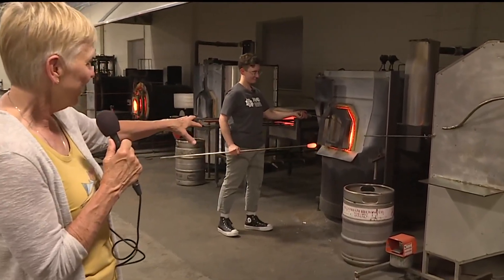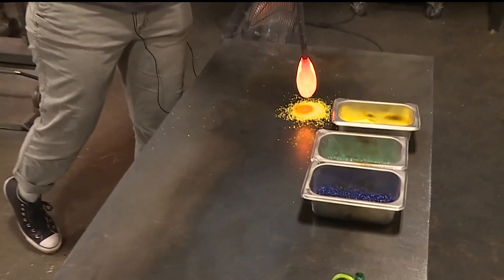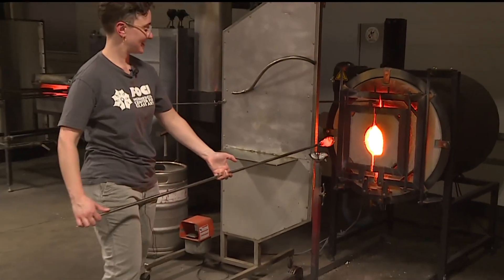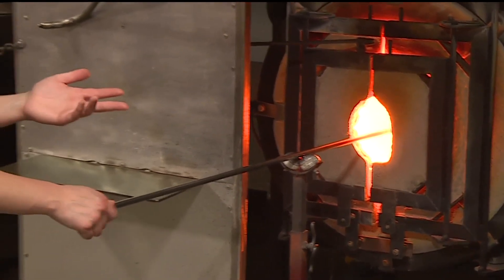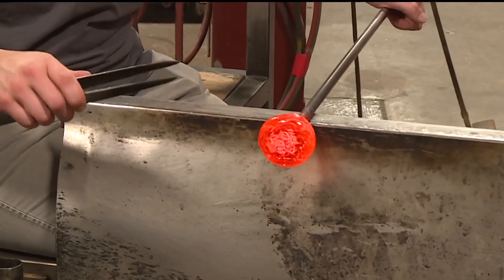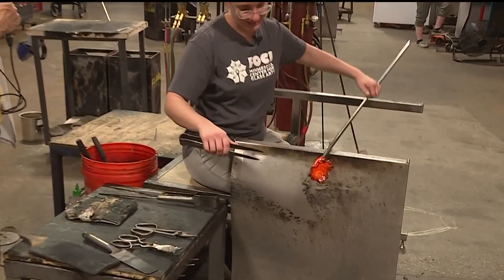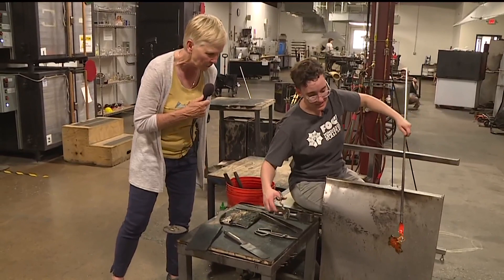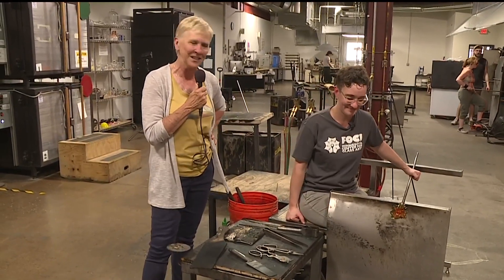Learning glass art in the Twin Cities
Making art from glass is a special skill that requires the right people to help you learn the art form.